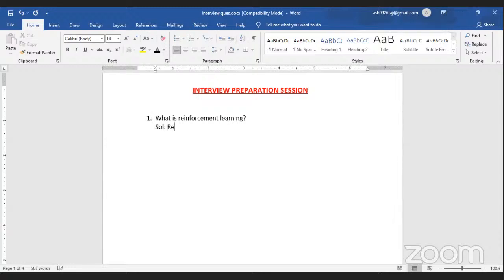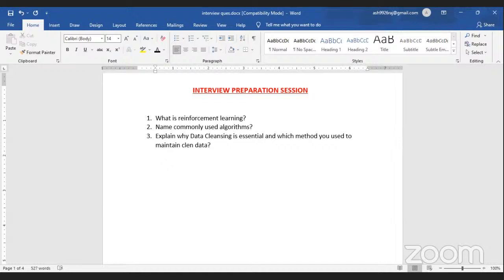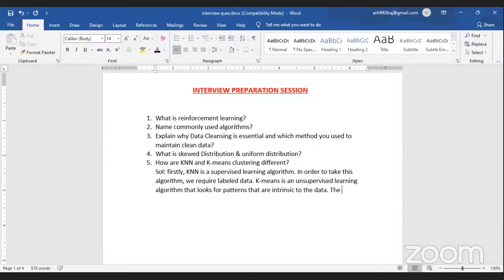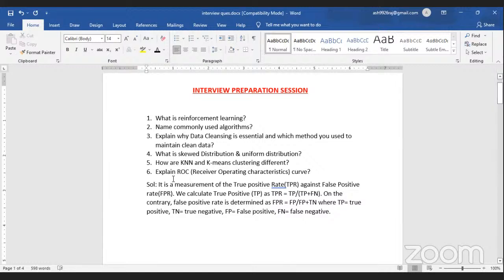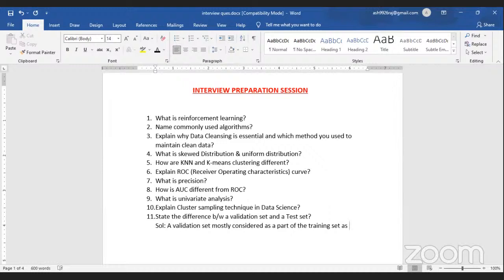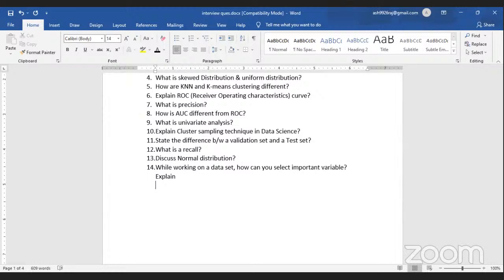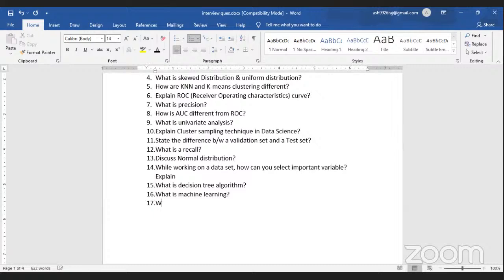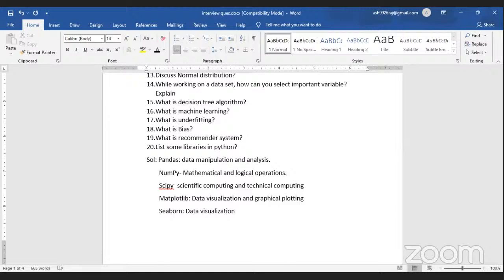Interview preparation 22-12-21